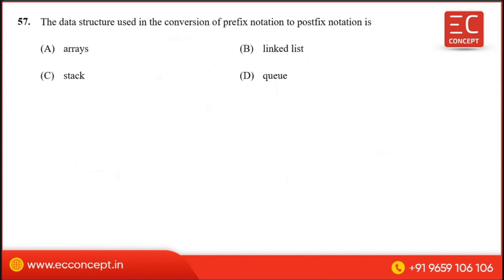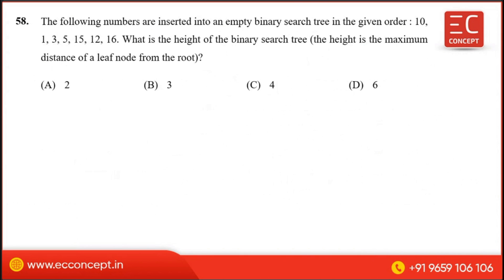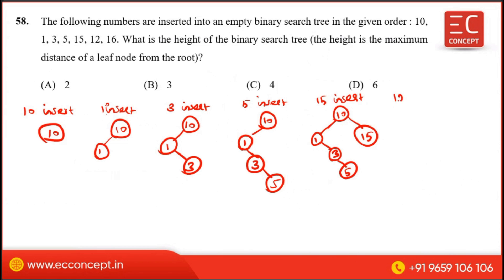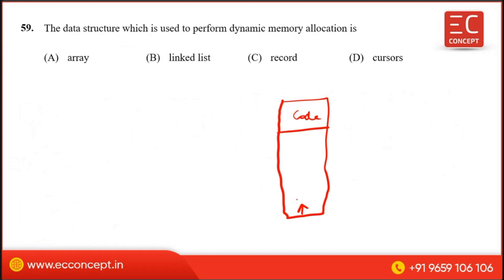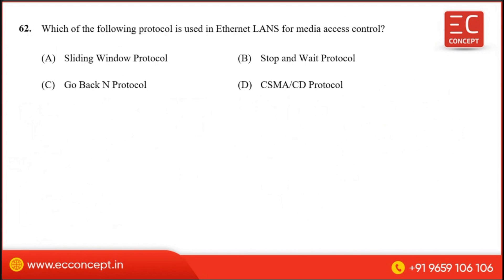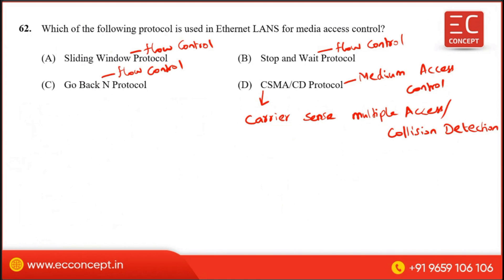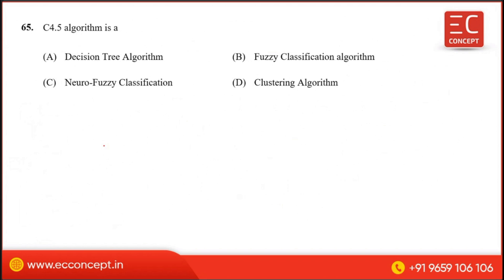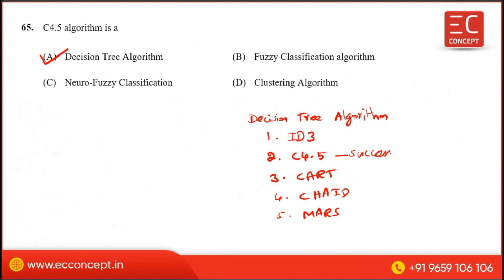TNEB AE 2015 - Explanation in Tamil | Computer Science Engineering | Part - 1 of 6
In this Video, We have discussed TNEB AE Exam 2015 Question Paper  for Computer Science  Engineering.
In this Part 1, We have covered Q56 to Q65 of TNEB AE QP 2015.

EC Concept announces TRB Polytechnic Online Live Classes from March 18 2022.

EC Concept announces Online live Classes and Online Test Series  for Technical Subjects and General Studies for TNEB AE and TNPSC AE examinations.